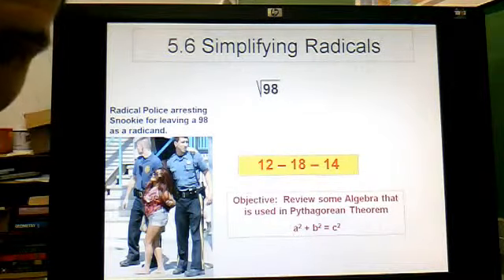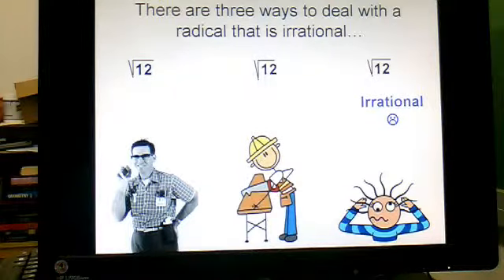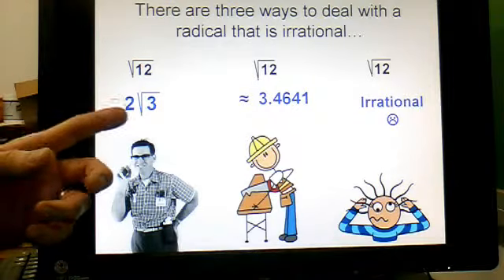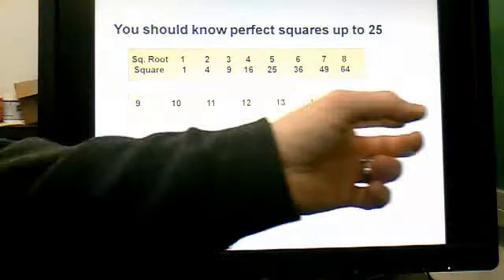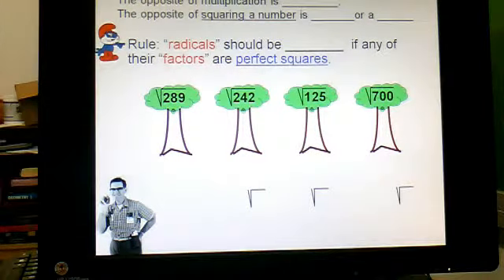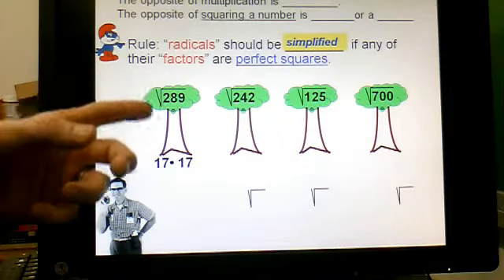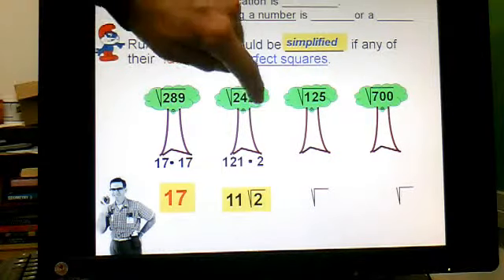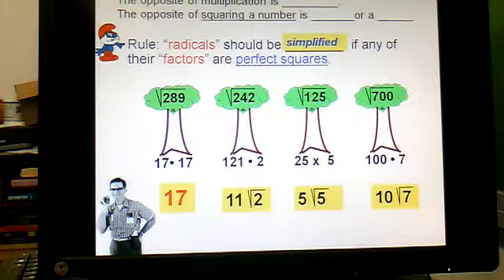5.6 radicals part 1